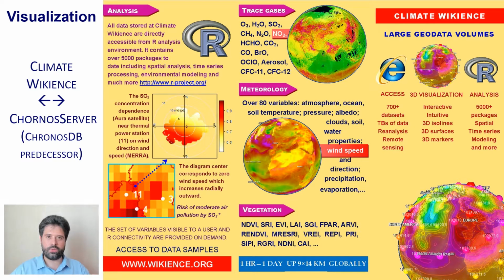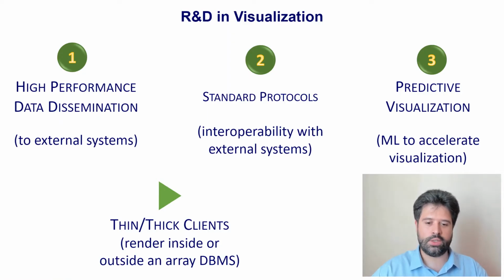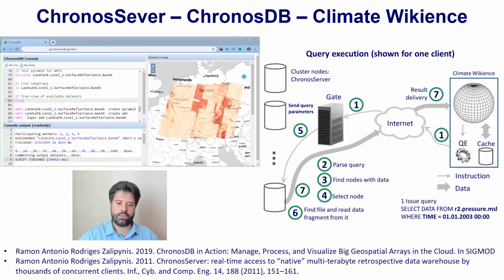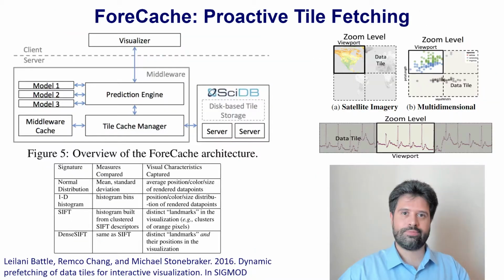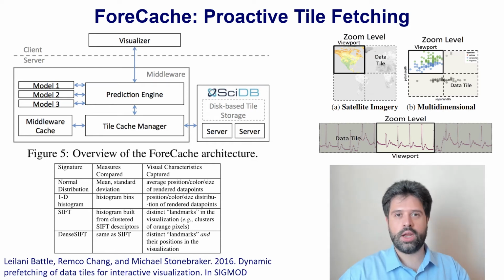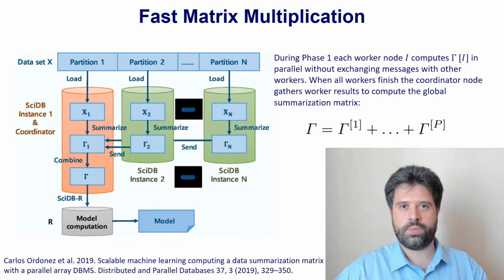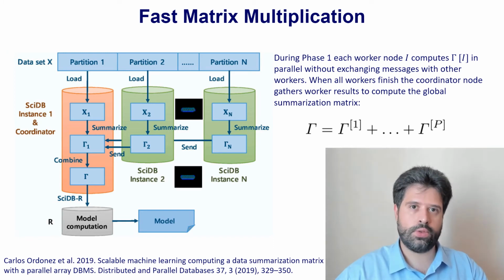Part 07: Array Visualization & Machine Learning